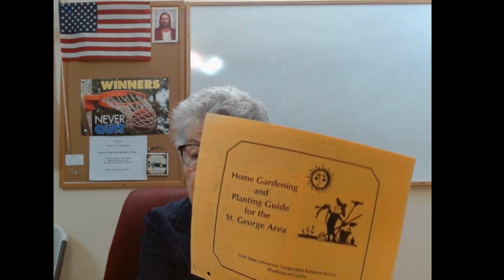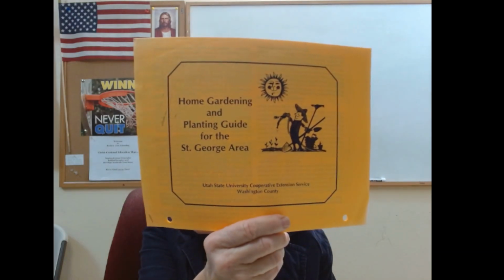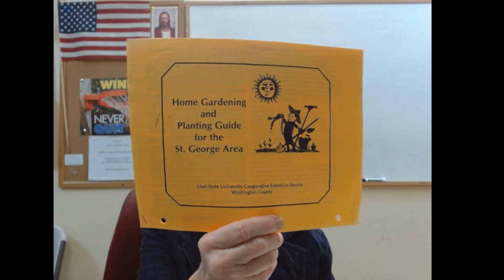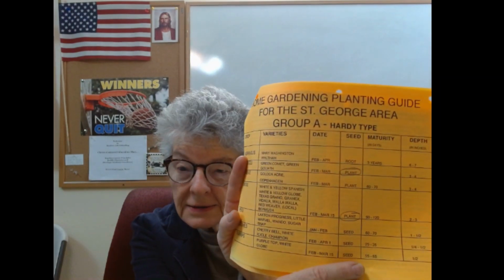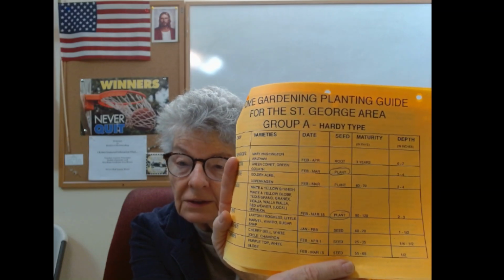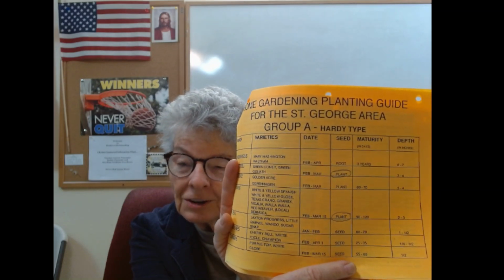Gardening - Spring, 2023 L2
Reiterates the FIRST ASSIGNMENT; Talks about WHY we garden and gives SECOND ASSIGNMENT.